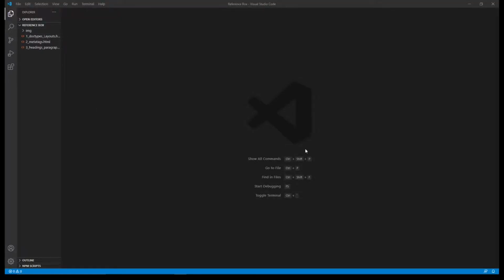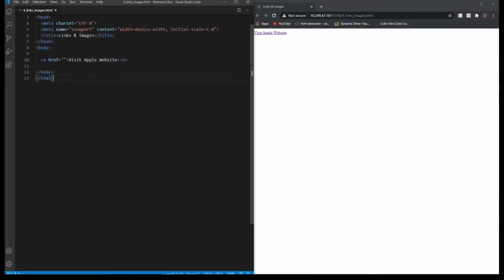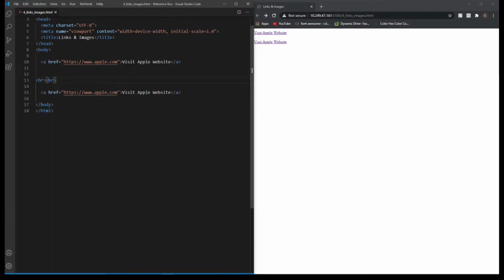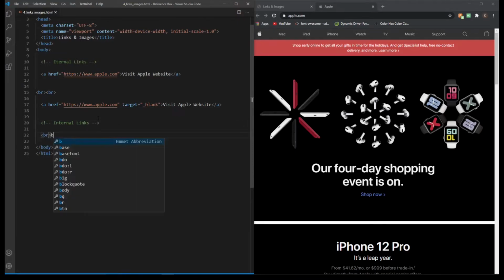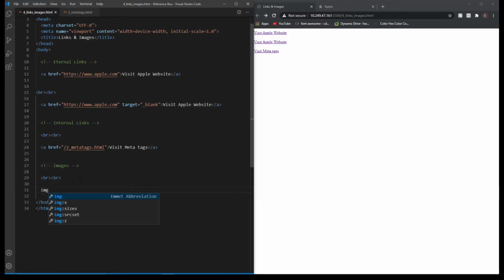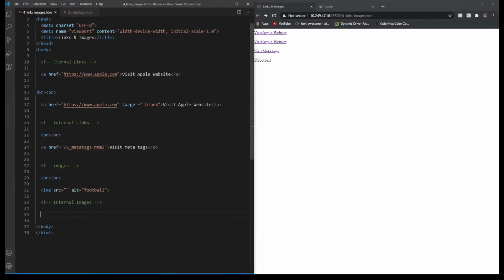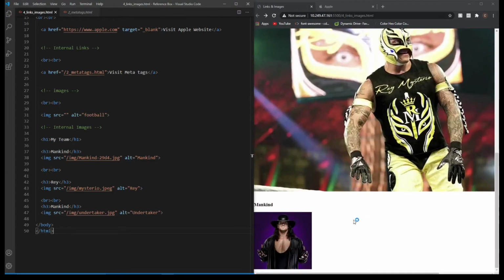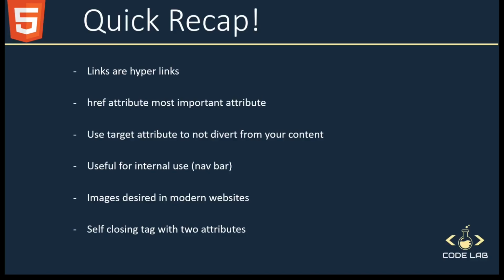HTML5 Tutorial | HTML5 Crash Course 07 - Links & Images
Hey Guys,

In this lesson we will be covering how to create links to other Wesbites internal pages and going over the img tag to show how we can put insert images into our HTML document, which is vital for modern websites.